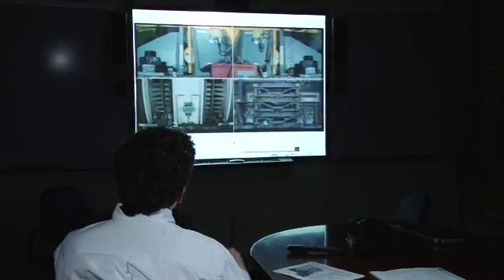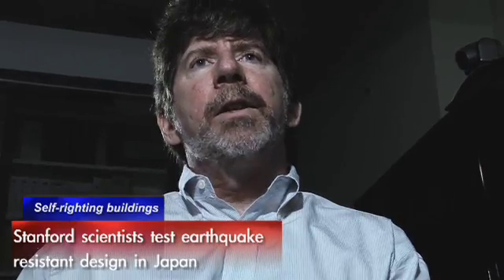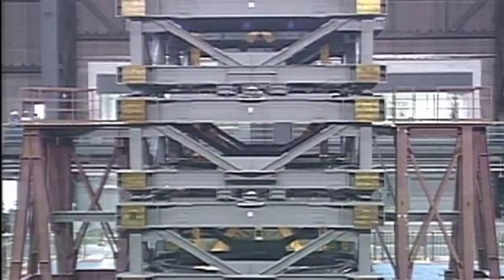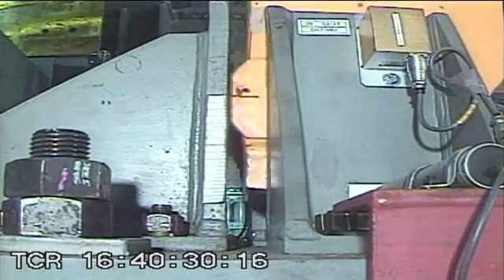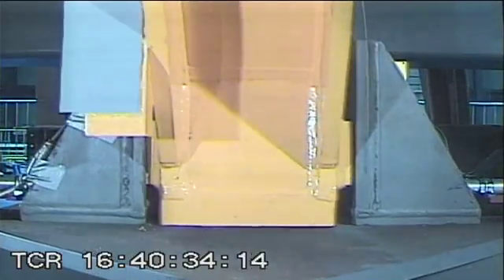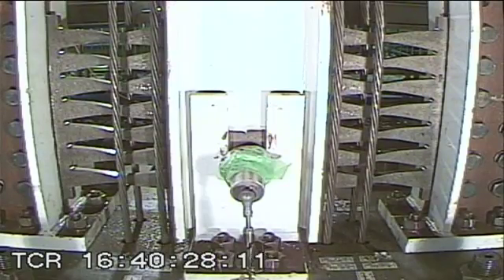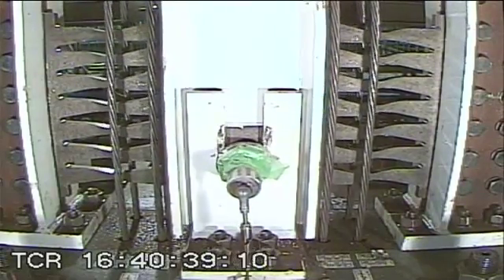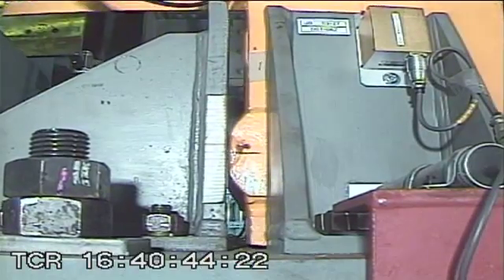Building Design Pulls Structure Upright after Earthquake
Stanford prof. Greg Deierlein, Civil and Environmental Engineering, explains how he used the worlds largest shake table to test a new steel frame design that not only confines earthquake damage to certain easily replaced parts but also lets buildings pull themselves back into plumb after the quake. Stanford University Stanford news story Stanford University Channel on YouTube